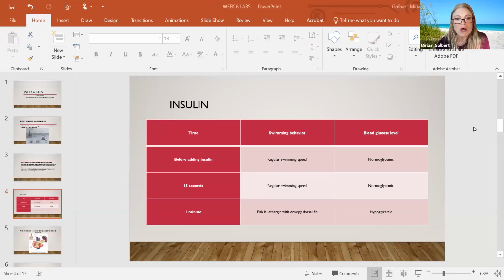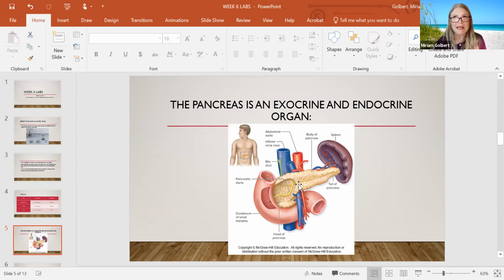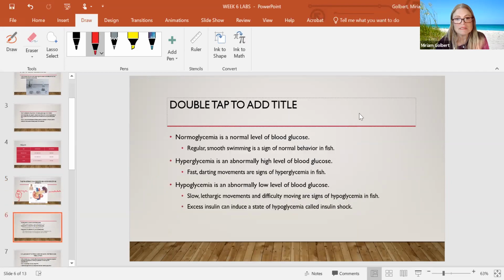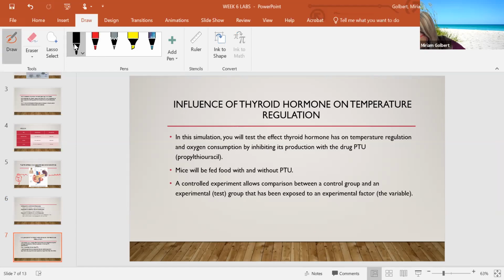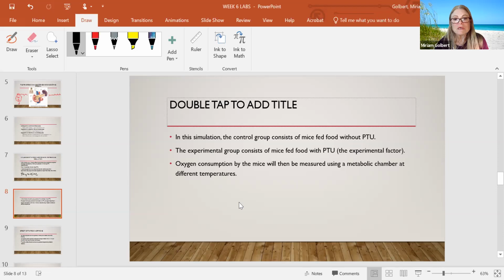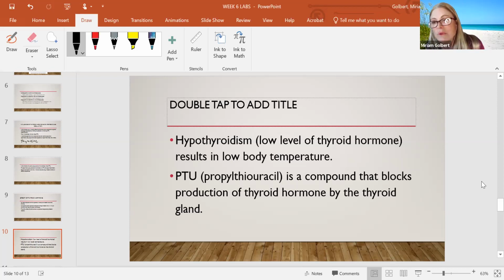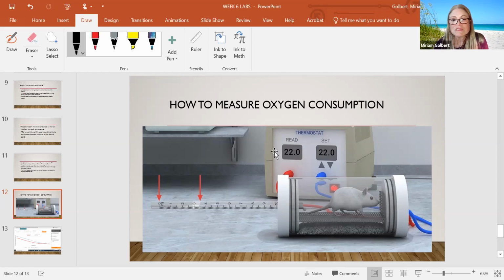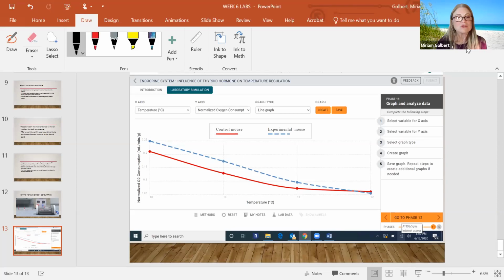BioSci 202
Class recording 3/16/21